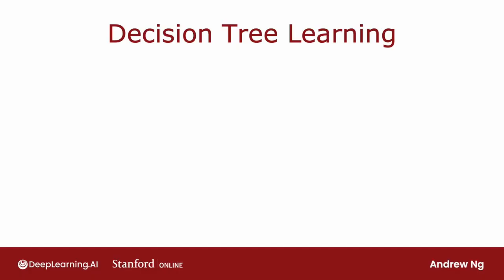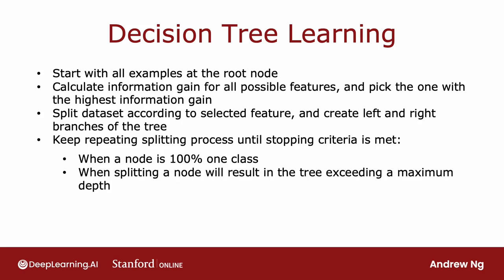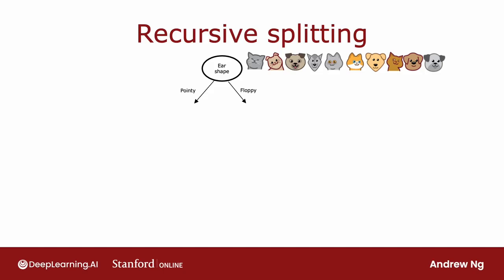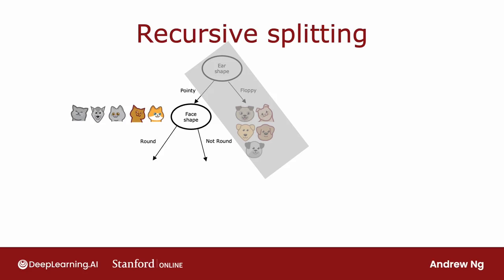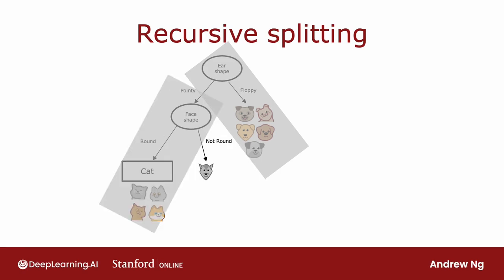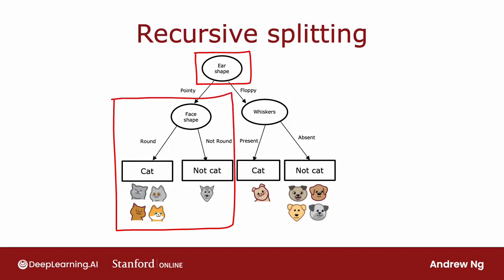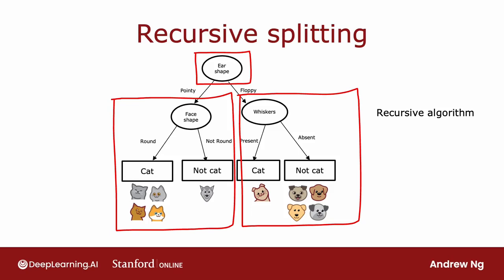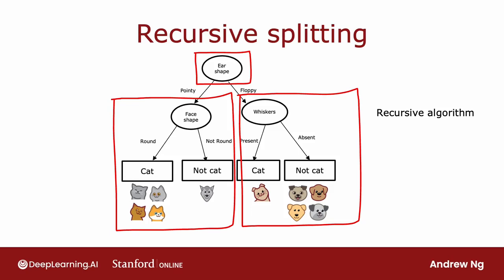[Advanced Learning Algorithms] 53.Putting it together